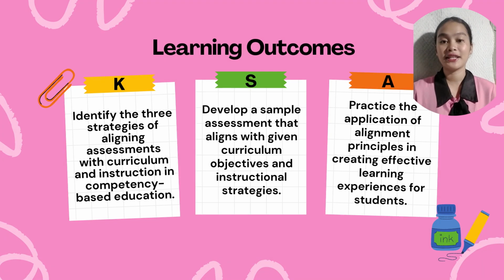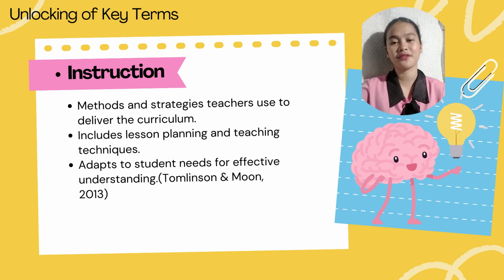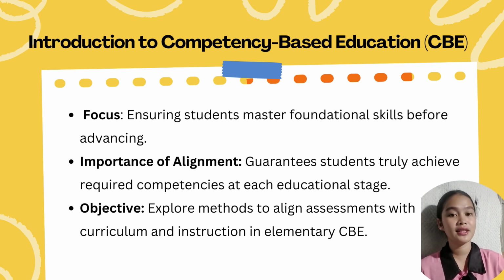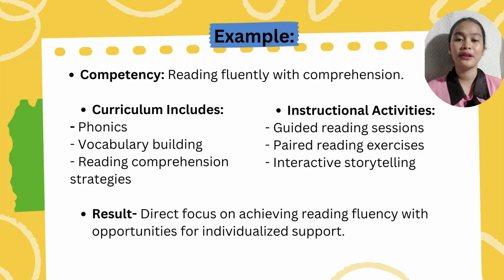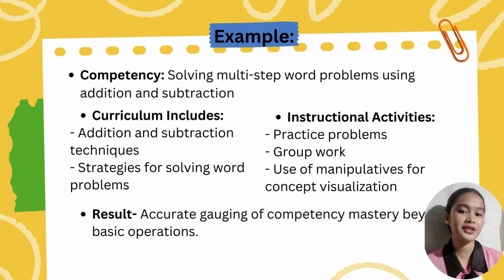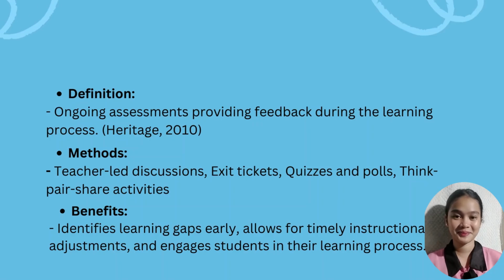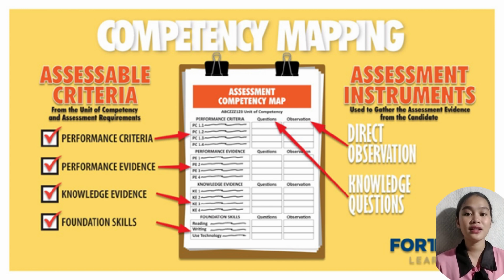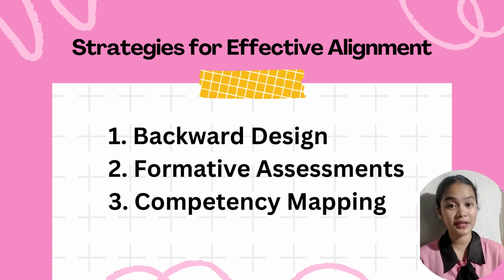Aligning Assessments with Curriculum and Instruction in Competency-Based Education